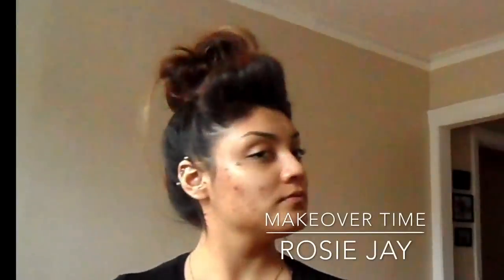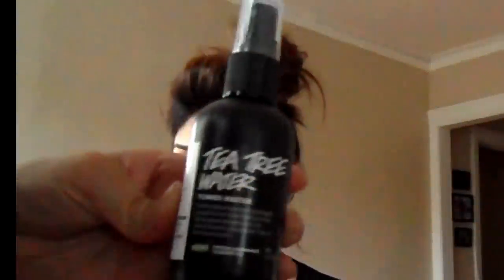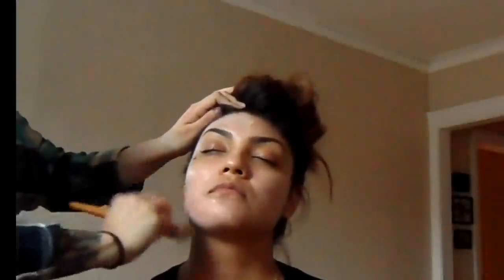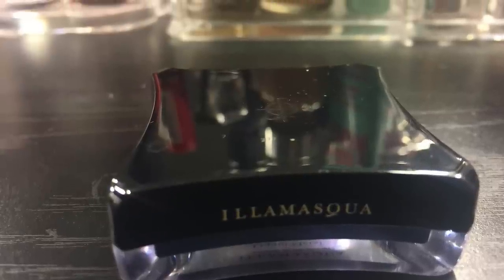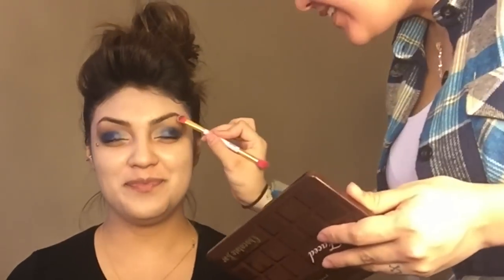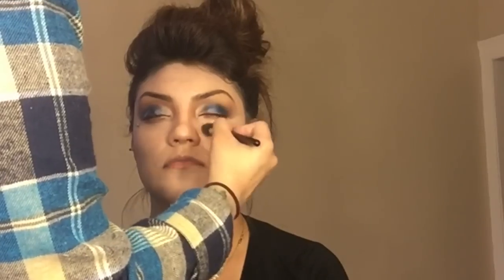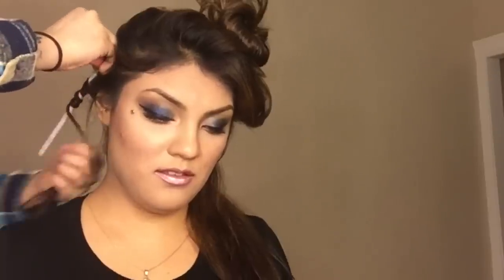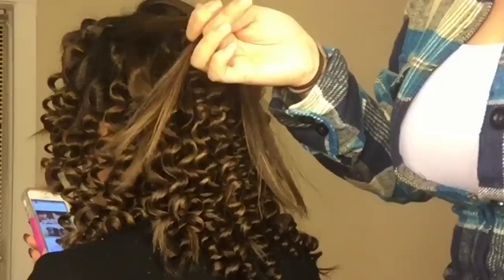PROBLEM SKIN && PENCIL CURLS!